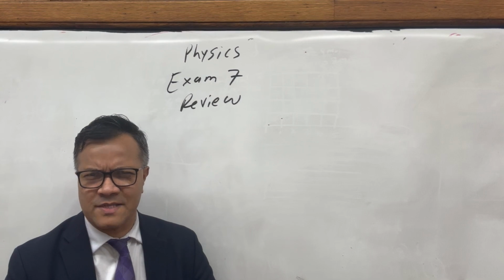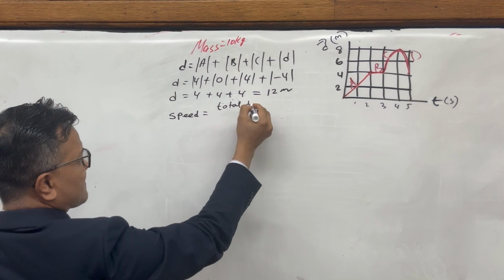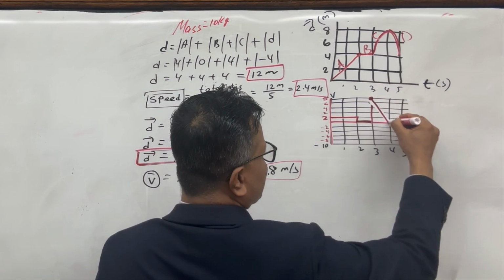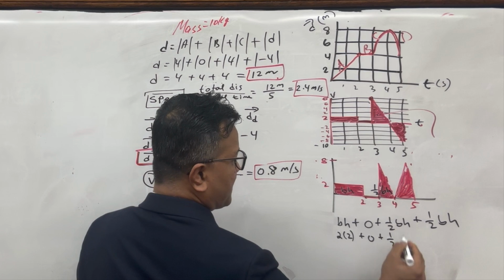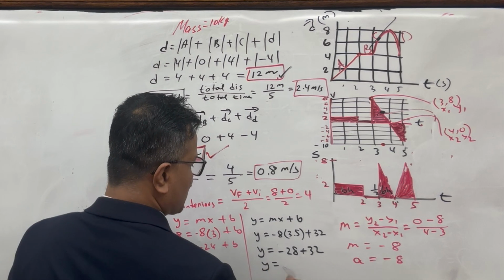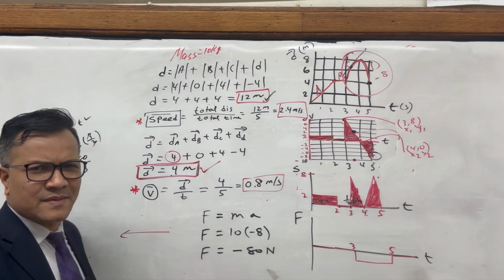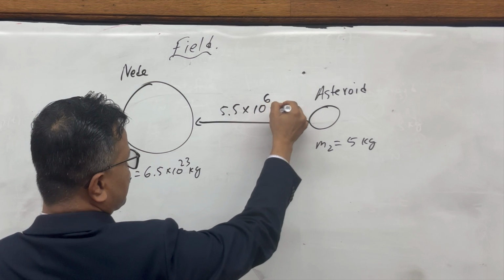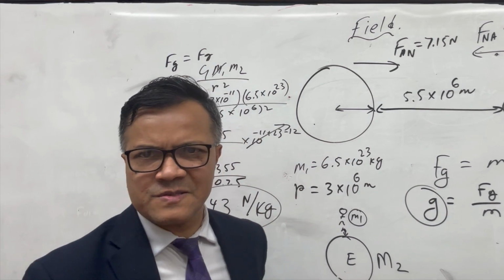A43: Kinematics + Dynamics (Review for Exam 7)